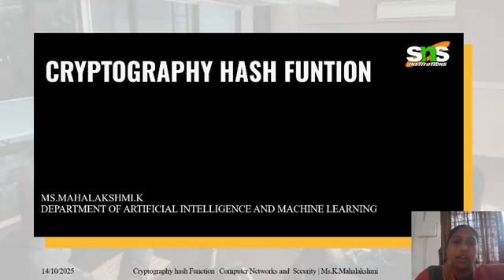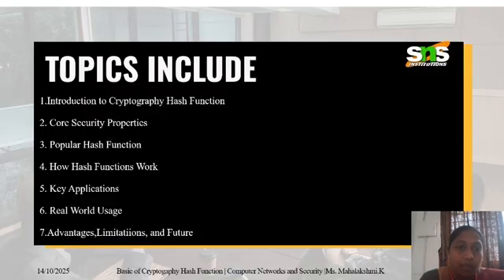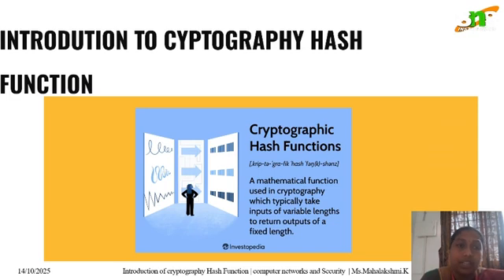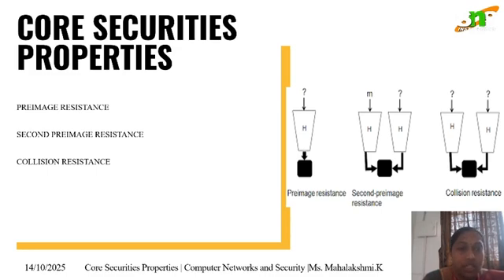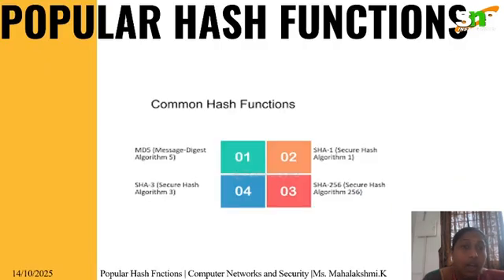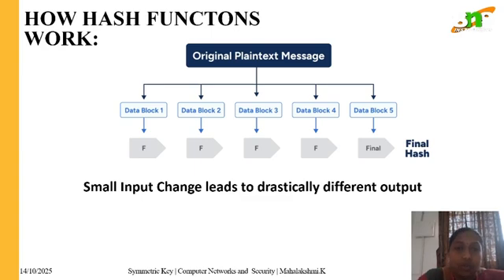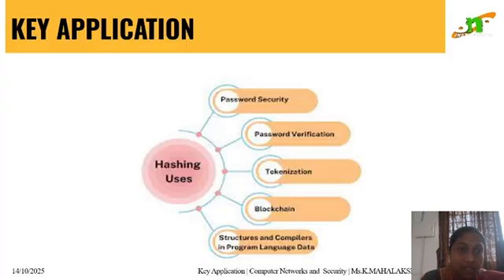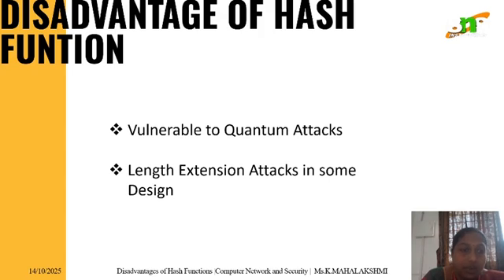Cryptography Hash Function | Computer Networks and Security | SNS Institutions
cryptographic hash function (CHF) is a hash algorithm (a map of an arbitrary binary string to a binary string with a fixed size of n
Cryptographic hash functions have many information-security applications, notably in digital signatures, message authentication codes (MACs), and other forms of authentication. They can also be used as ordinary hash functions, to index data in hash tables, for fingerprinting, to detect duplicate data or uniquely identify files, and as checksums to detect accidental data corruption.

 Indeed, in information-security contexts, cryptographic hash values are sometimes called (digital) fingerprints, checksums, (message) digests,[2] or just hash values, even though all these terms stand for more general functions with rather different properties and purposes.[3]

Non-cryptographic hash functions are used in hash tables and to detect accidental errors; their constructions frequently provide no resistance to a deliberate attack. For example, a denial-of-service attack on hash tables is possible if the collisions are easy to find, as in the case of linear cyclic redundancy check (CRC) functions.